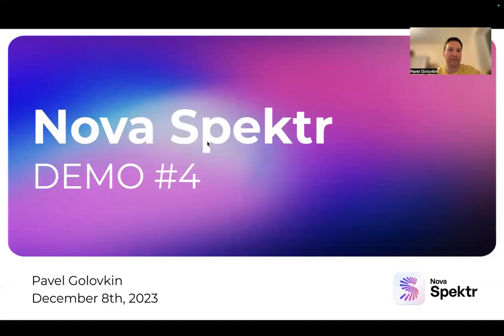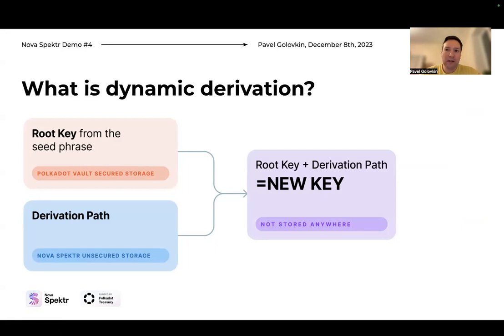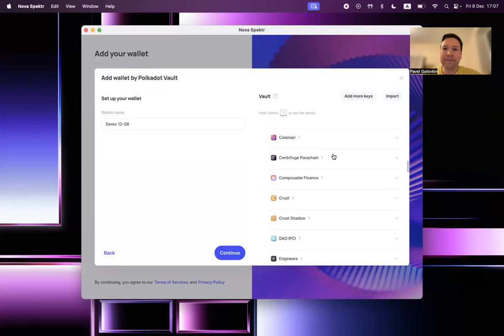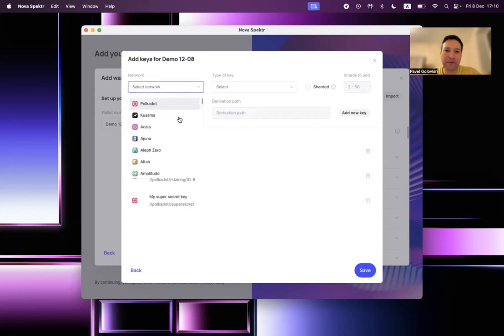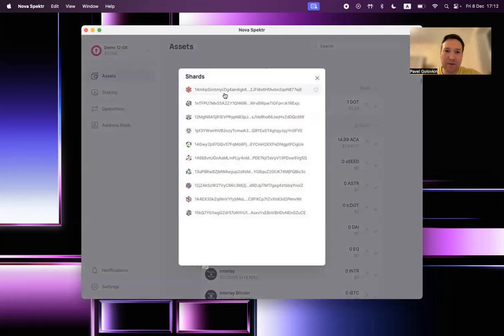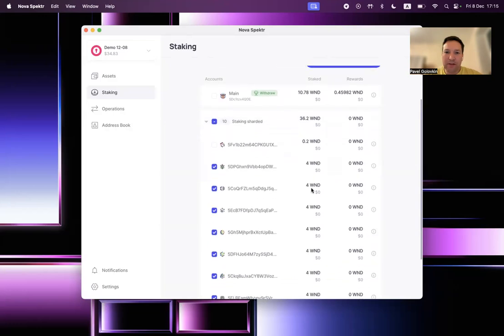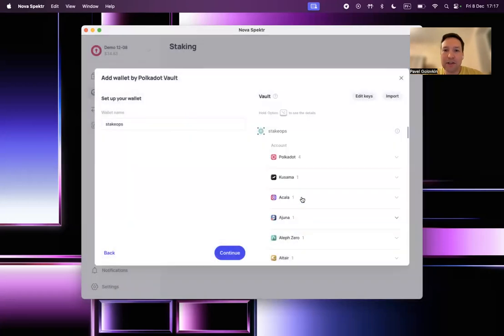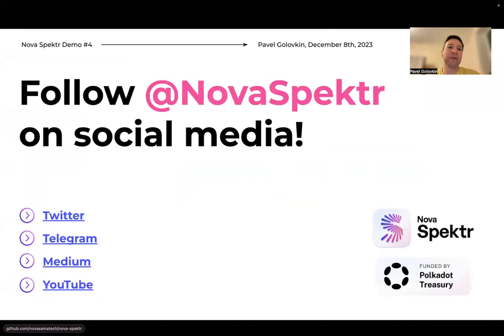Nova Spektr: Demo #4